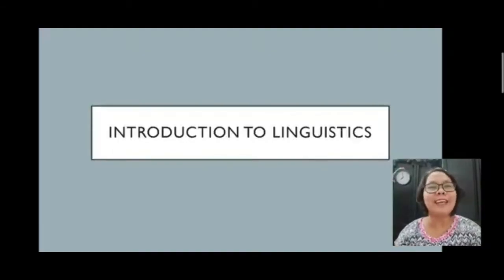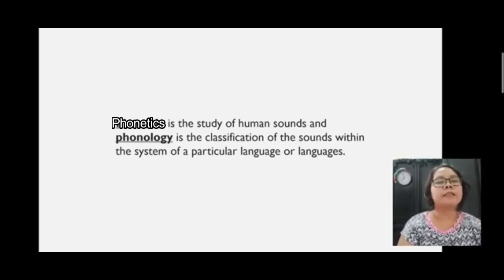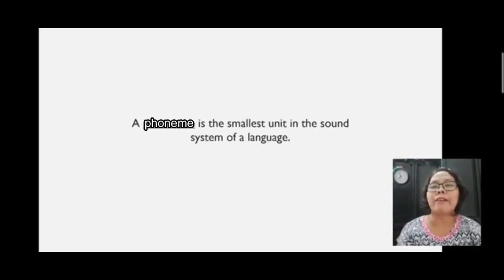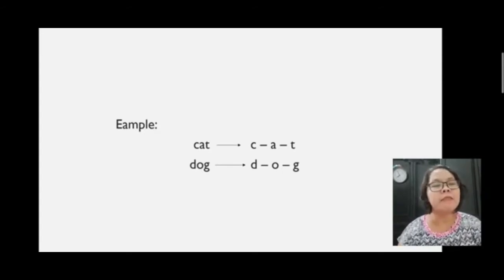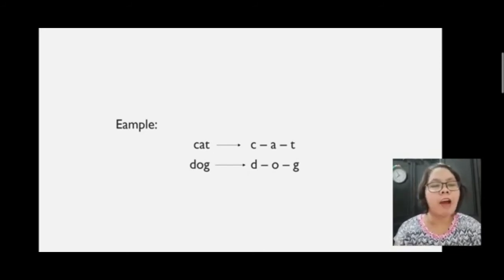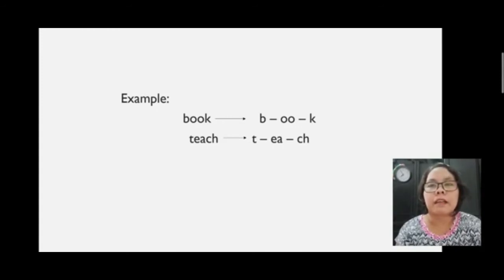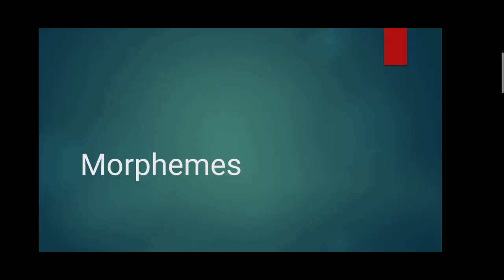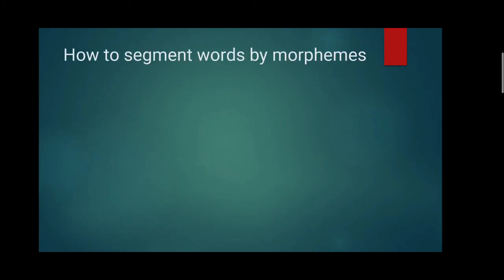How to Segment Phonemes and Morphemes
A lesson in Introduction to Linguistics about phonemes and morphemes.